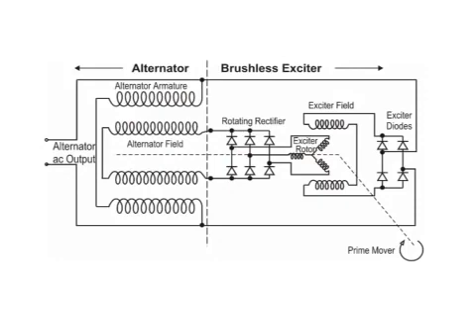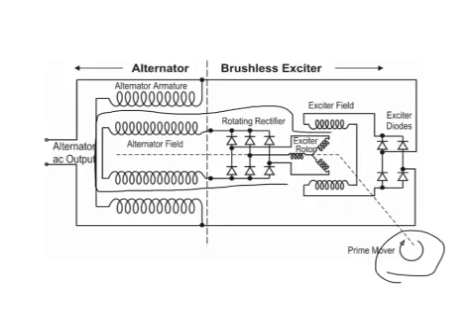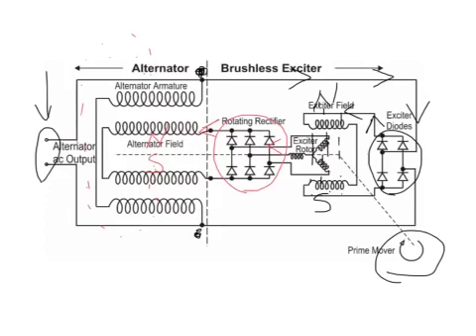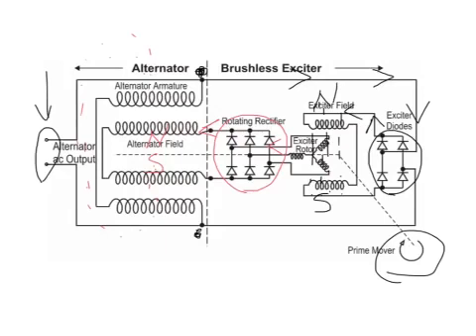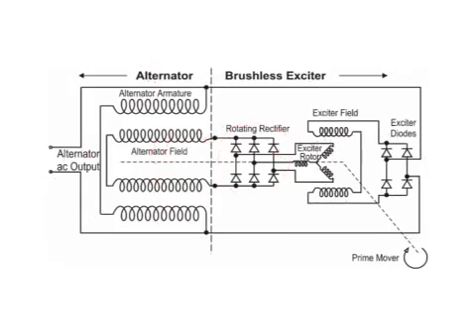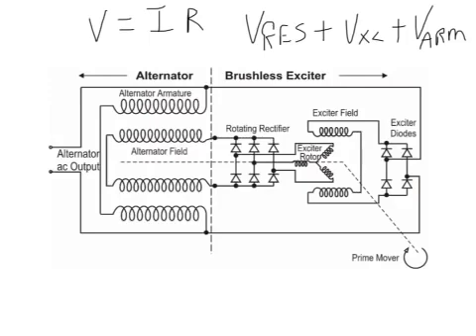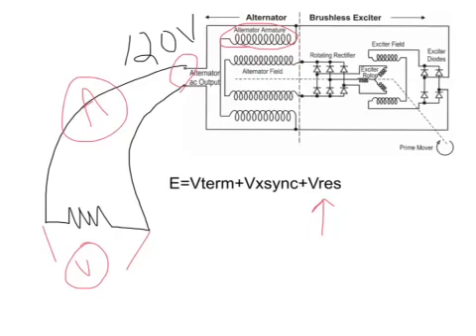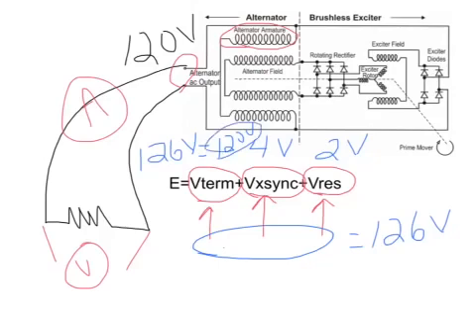Alternator Theory and Operation